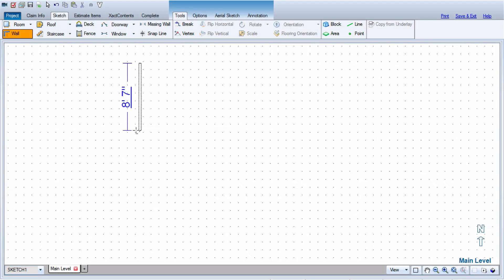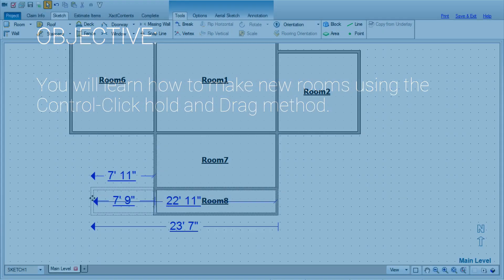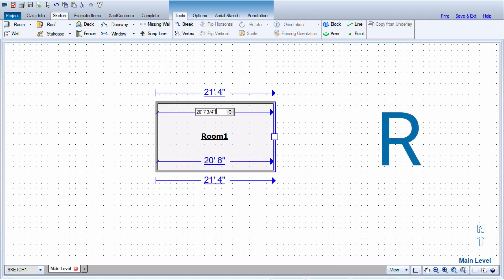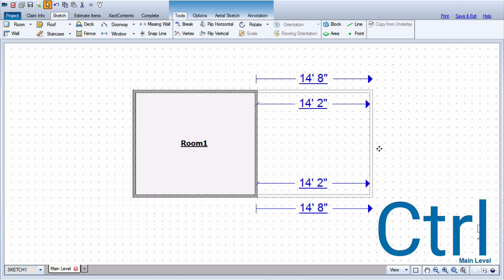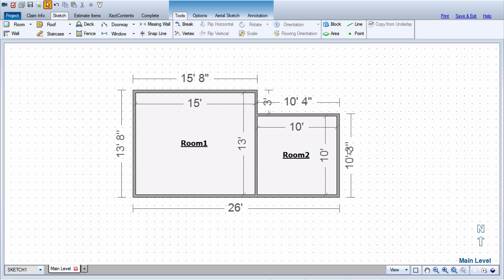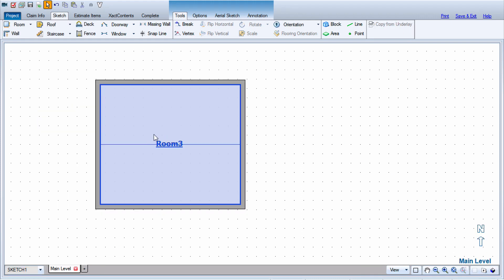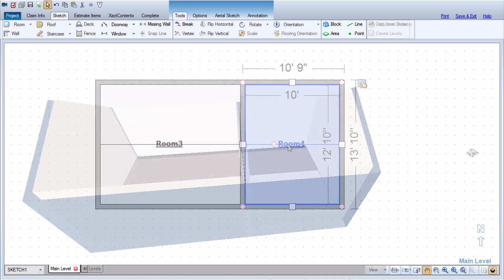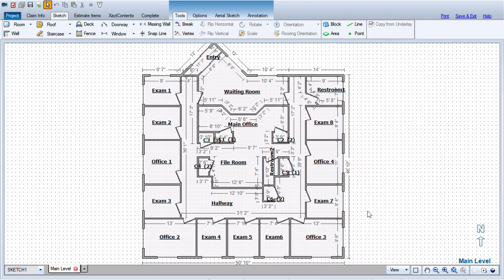Xactimate Xpert Tip: Creating Rooms the Easy Way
Learn how to create new rooms in Sketch the fast and reliable way by copying from existing rooms.

control-drag,how to be faster at sketch,how to be faster at xactimate,xactimate28,xactimate,xactware,xpert tips,how to,construction,estimating,estimate,estimate items,sketch,adjuster,claims